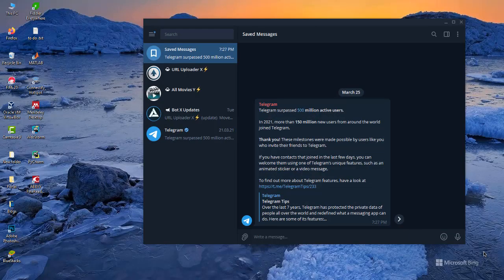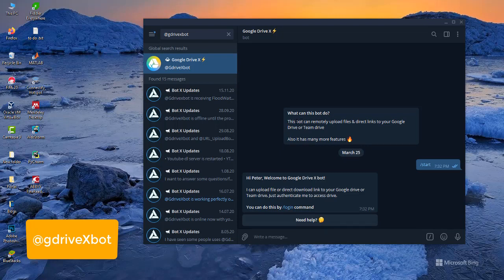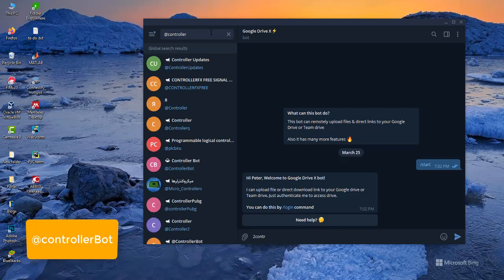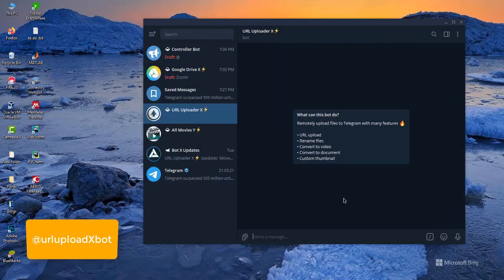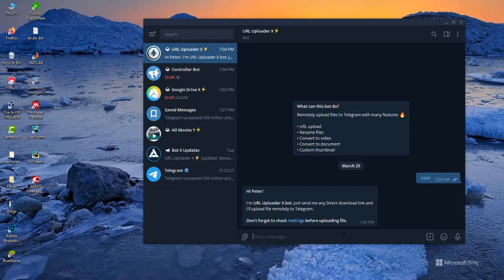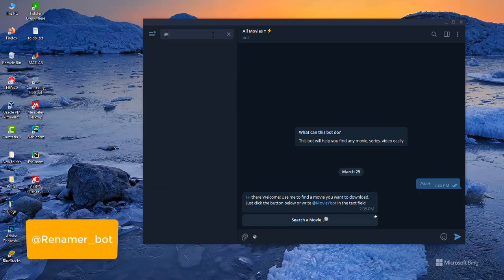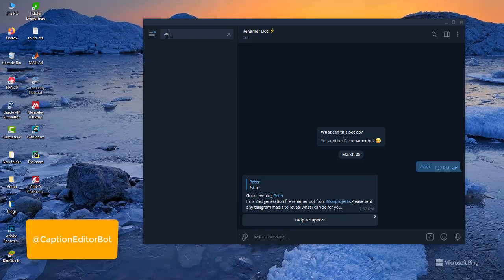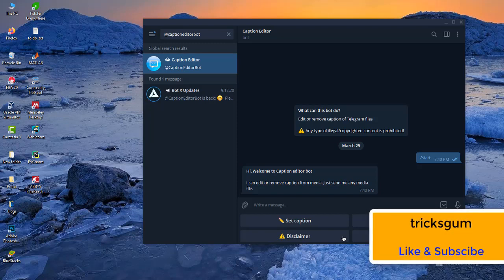Top 6 Best Telegram Bots in 2021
In this video I show you the top 6 best telegram bots in 2021.